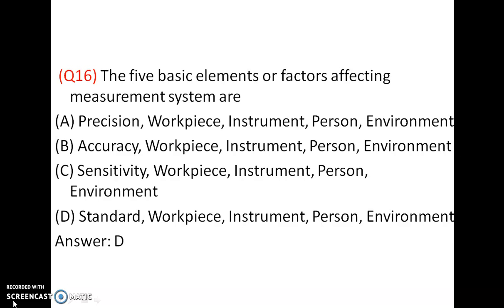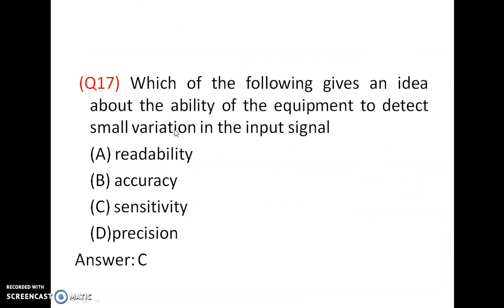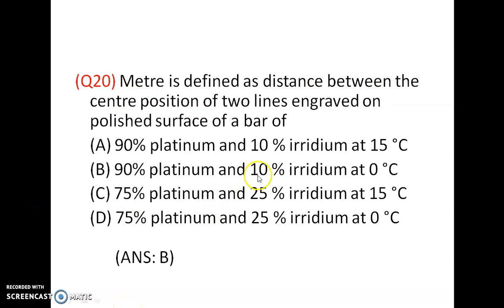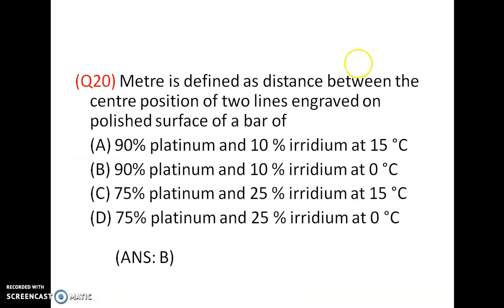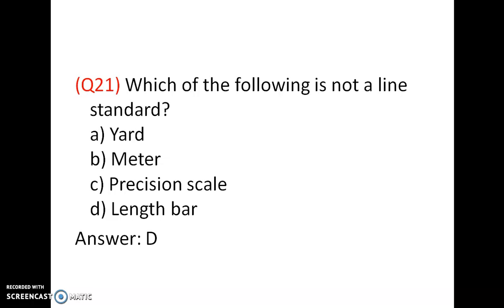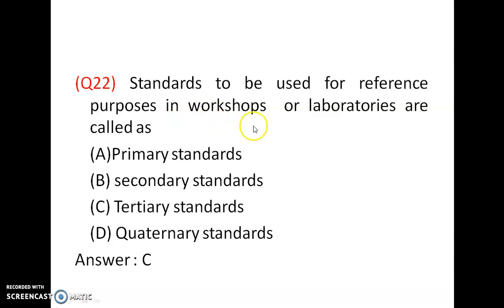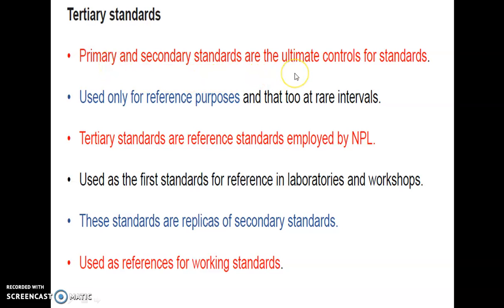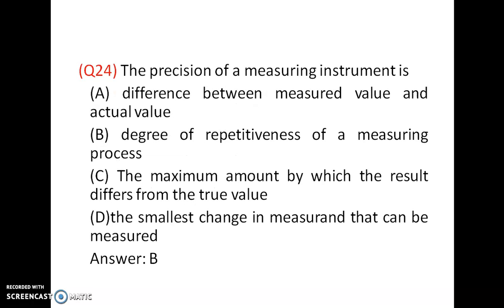MCQs Metrology and Measurements lecture 2 Unit I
MCQs Metrology and Measurements Basics of Metrology lecture 2 Unit I